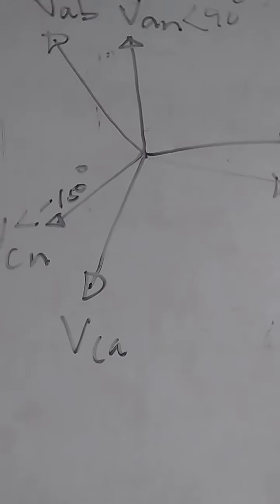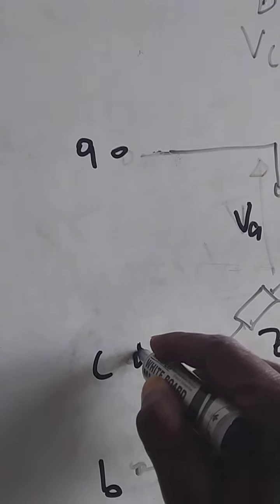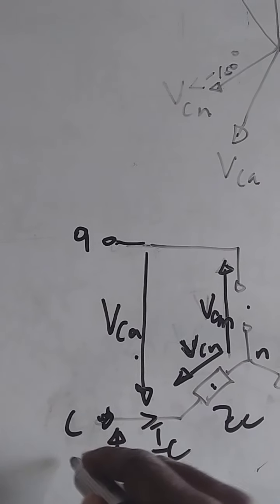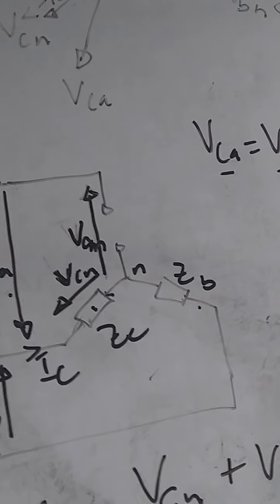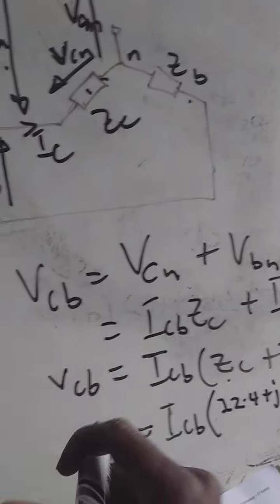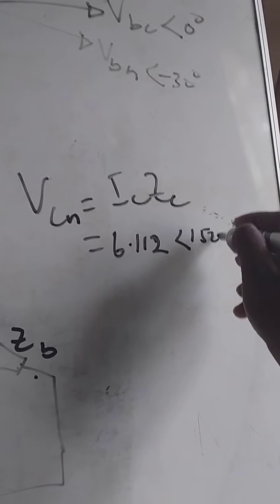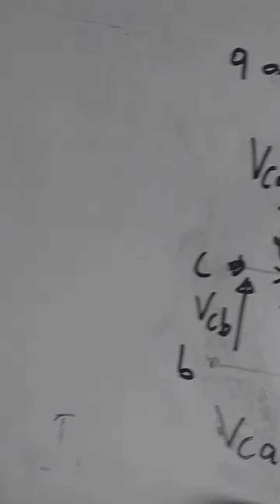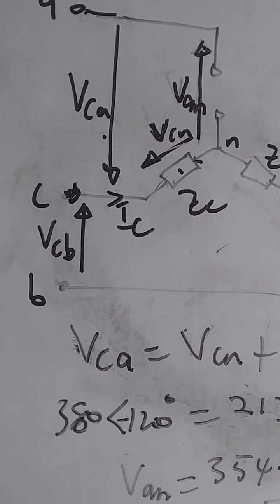Three phase electrical systems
Example 2.3 (part 1)